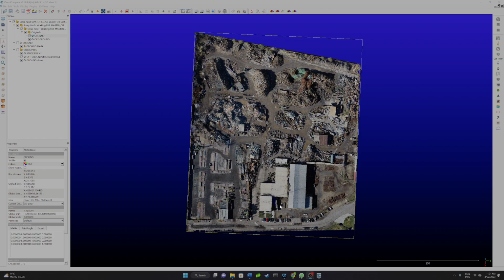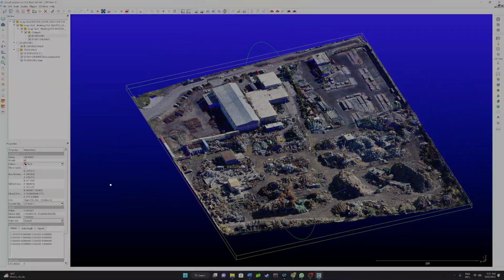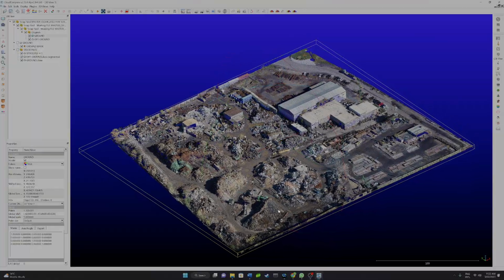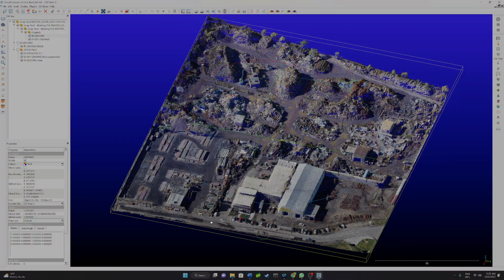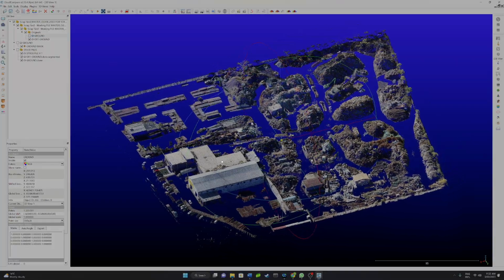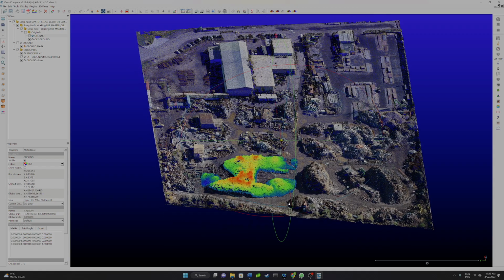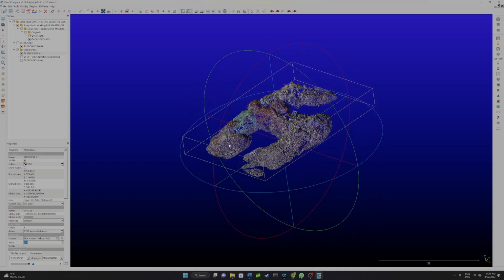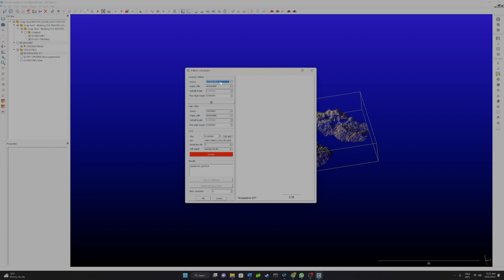IDSA Scrap Yard Volume Calculation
The team at Industrial Drone Services Australia have put together a demonstration video on how we extract volumes from non linear stockpiles using drone captured lidar data. 98% accuracy!